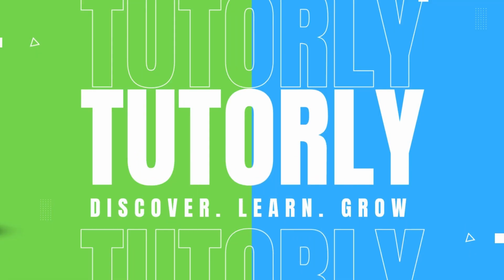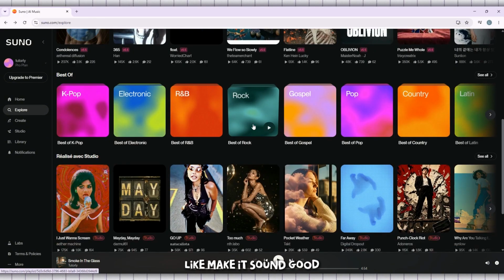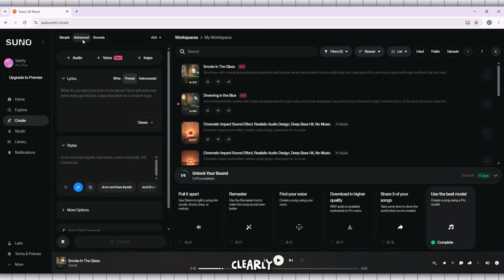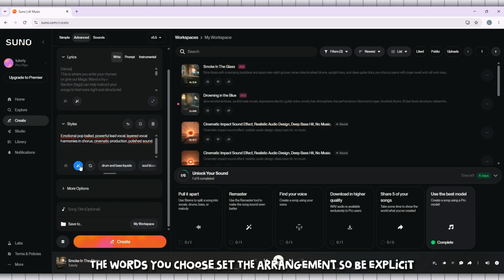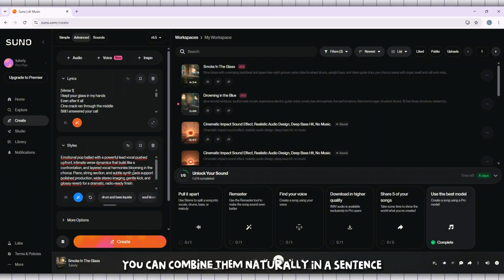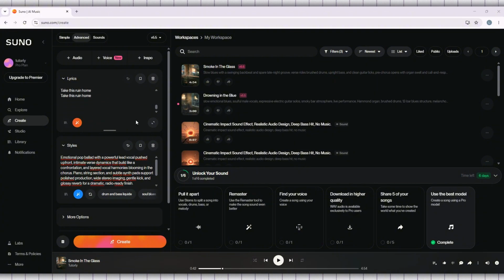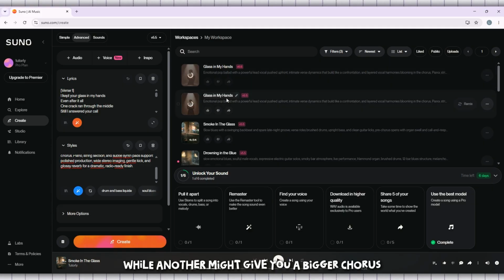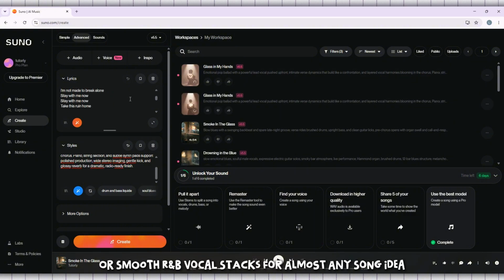How To Make Harmonies With Suno AI (2026 Guide)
Unlock the full potential of your music with Suno AI, the revolutionary tool that helps you create amazing harmonies with ease. Discover how to elevate your sound and take your music to the next level with stunning vocal harmonies. Learn the secrets of professional music production and create breathtaking harmonies that will leave your listeners in awe. With Suno AI, you can effortlessly craft unique and captivating harmonies that will set your music apart from the rest. Dive into the world of limitless musical possibilities and create amazing harmonies with Suno AI now. Get ready to experience the future of music production and transform your sound forever.